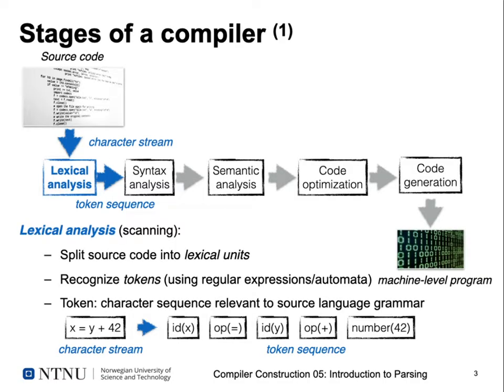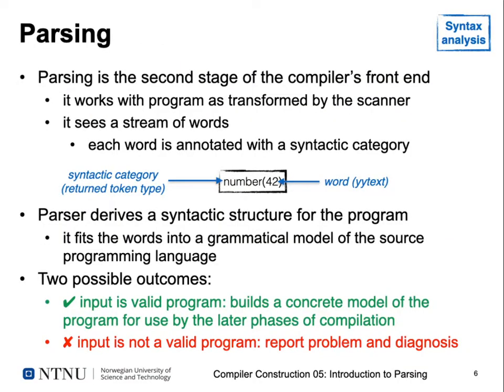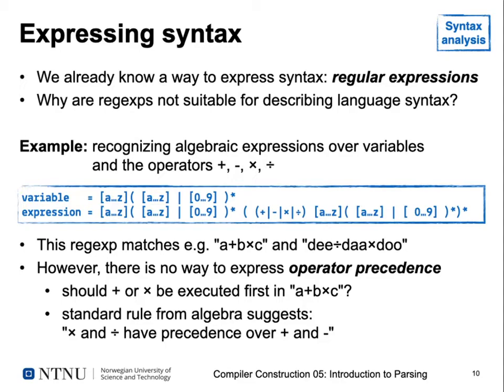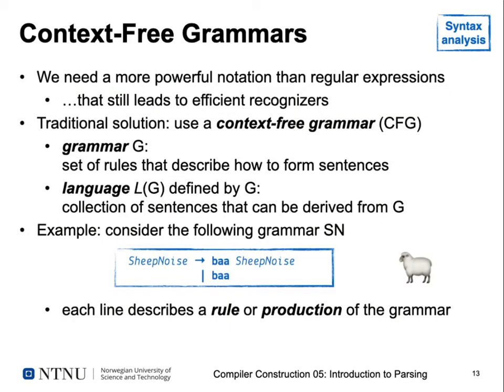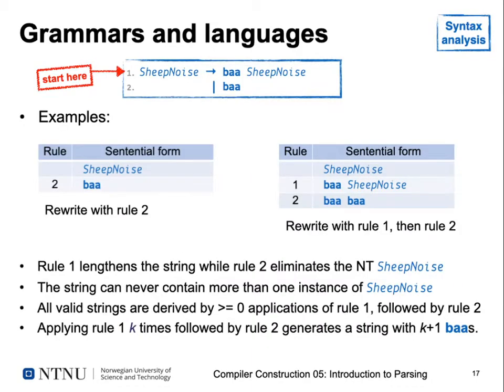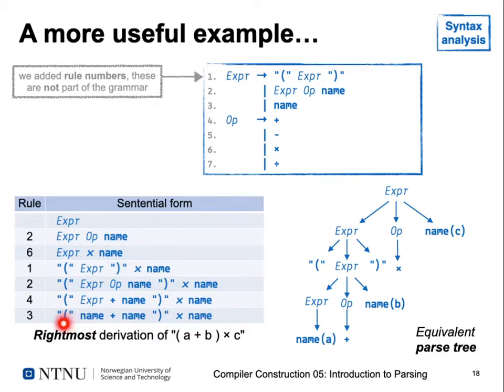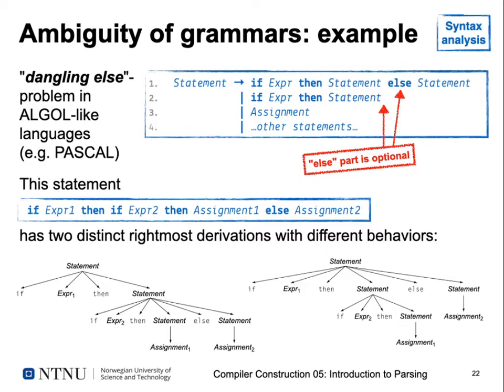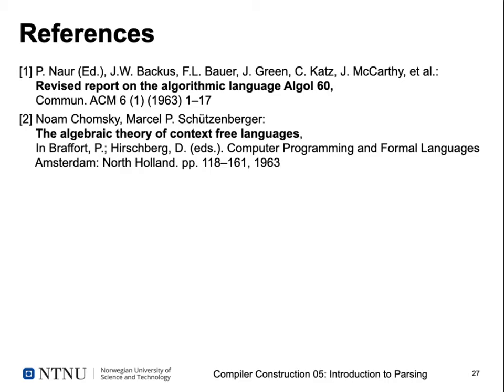Compiler construction lecture 5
Introduction to parsing